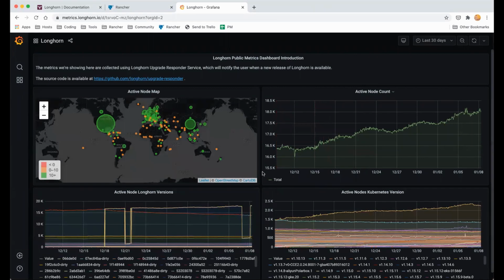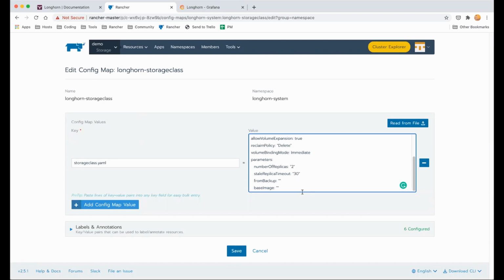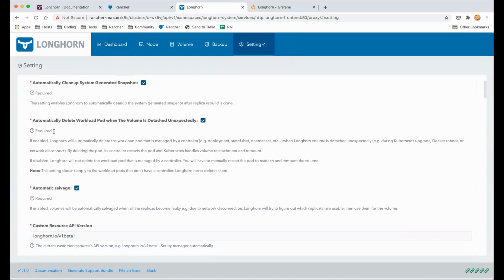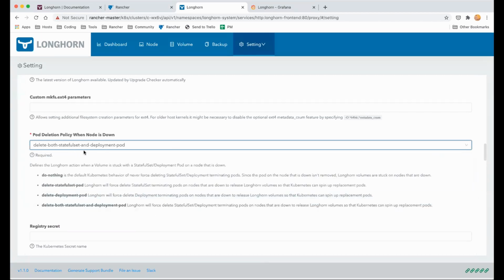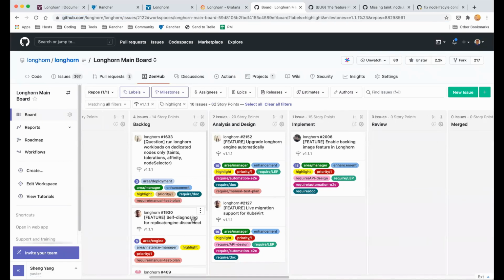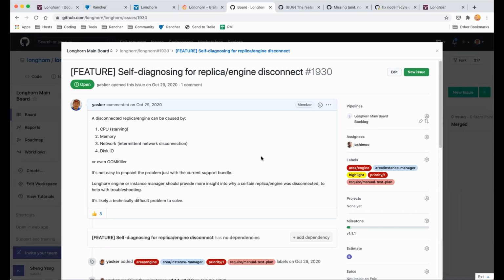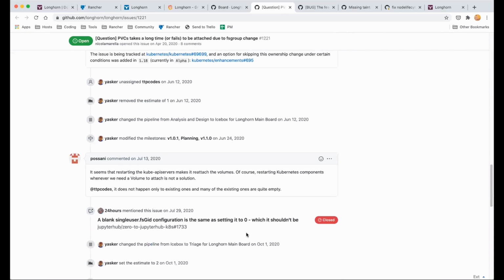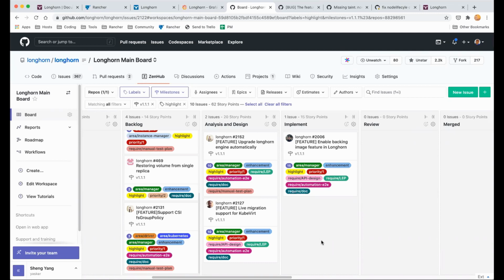Longhorn Community Monthly Meeting January, 8 2021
Monthly Community Meeting for January 2021